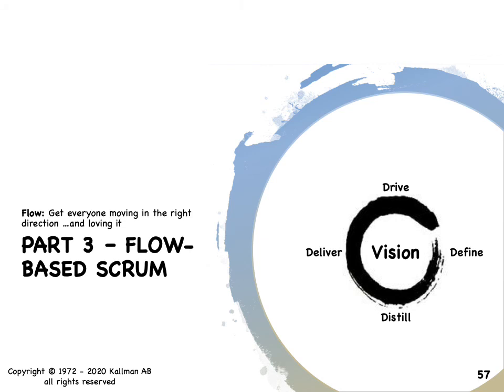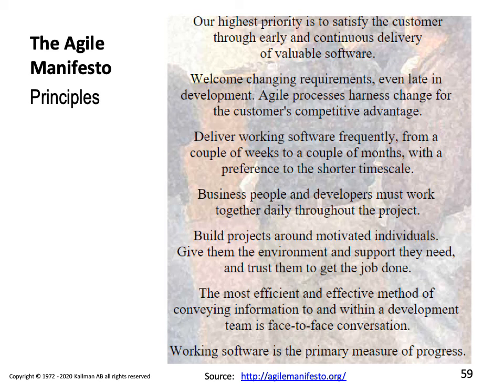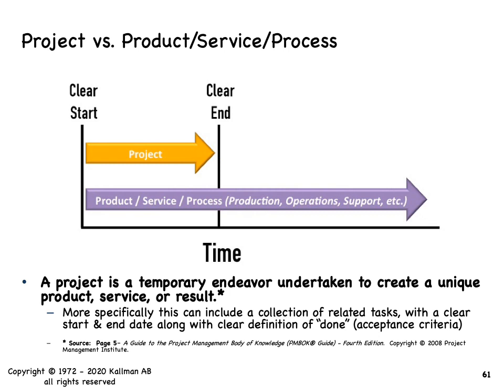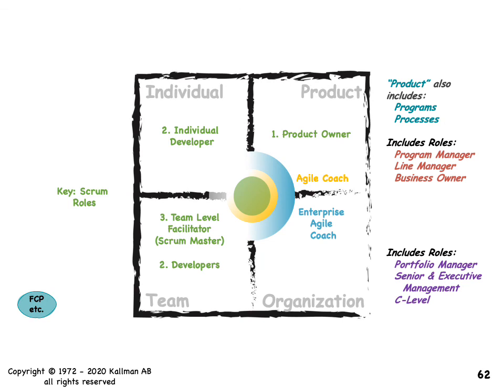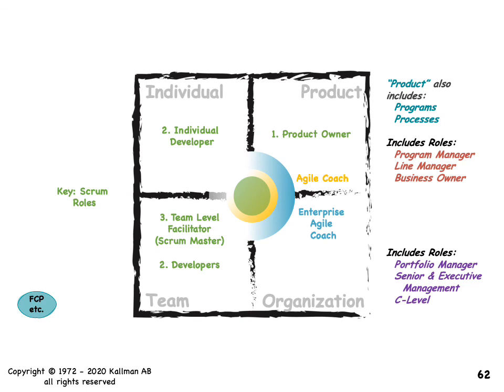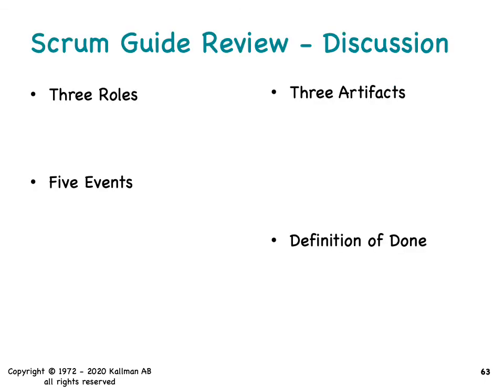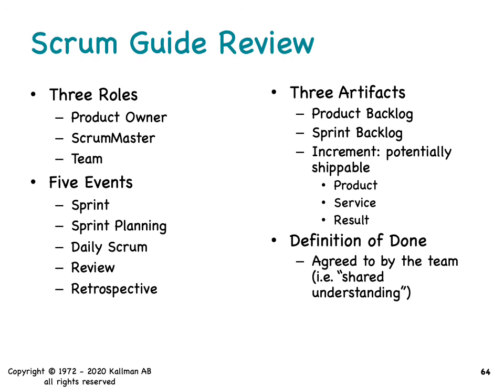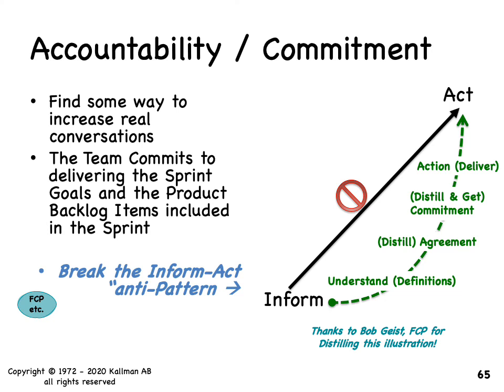Flow based Scrum Master Online Content 2020 part 3a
This is the seventh video (part 3a) of a 12-video series (approx. 4 hours  long) for using Flow using Flow to turbocharge Agile and Scrum.

For those of you who are collecting PDUs for PMI or SEUs for Scrum Alliance, this series is worth 3.75 PDUs / 3.75 SEUs.

Note: if you have already watched the other Flow video series, then this presentation is worth 2 PDUs. If you haven’t already watched the other video series (or, you are watching this again), then this presentation is worth 3.75 PDUs.